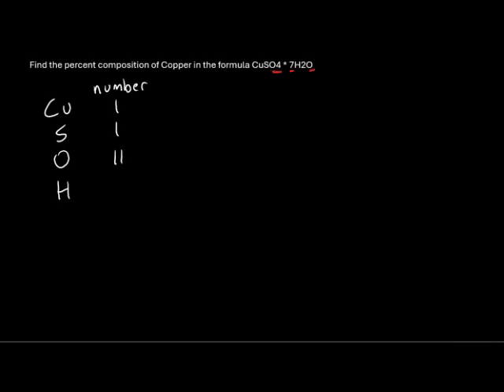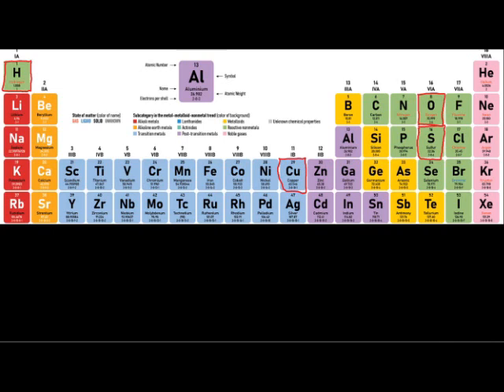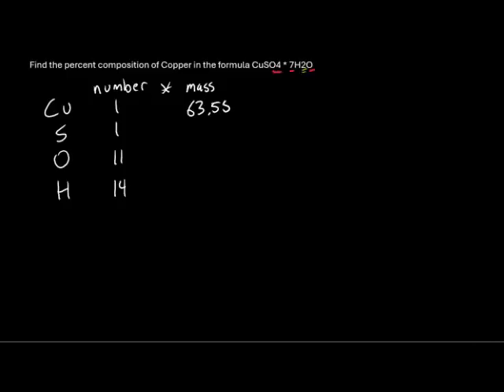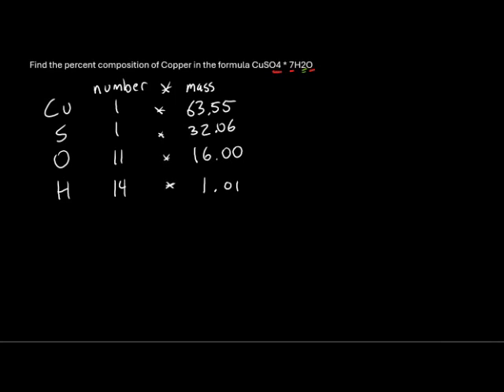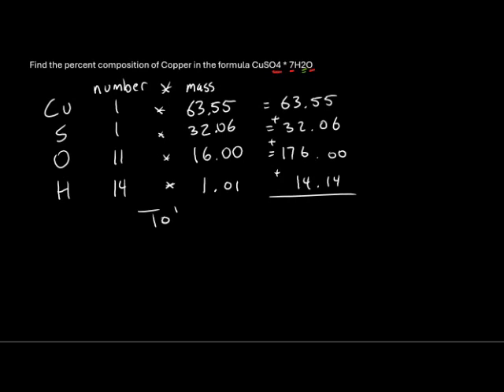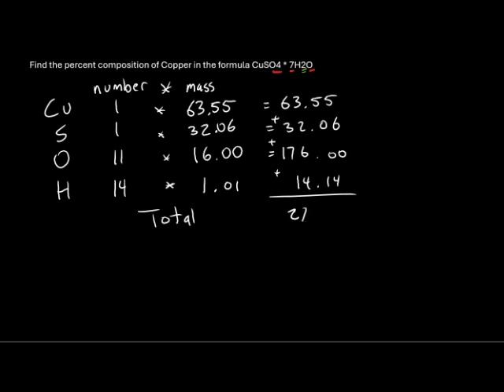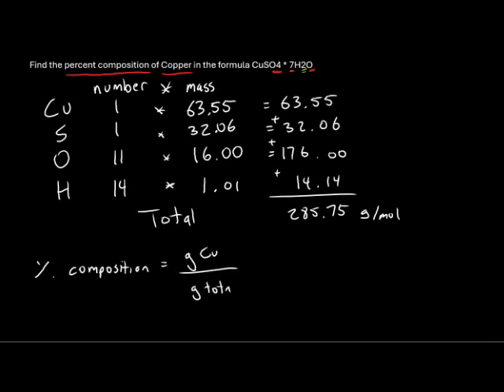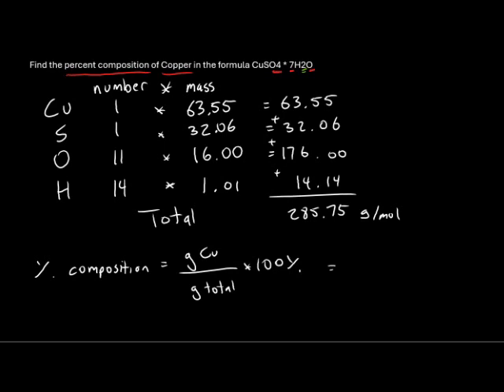CHM 151 Percent Composition